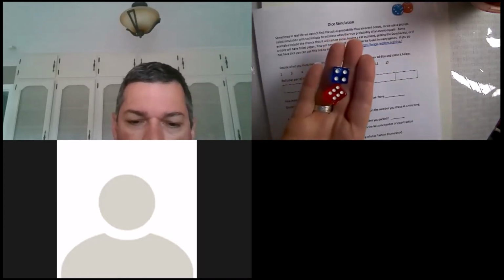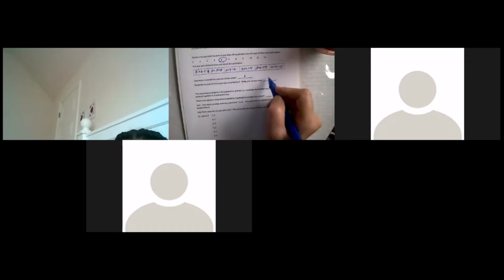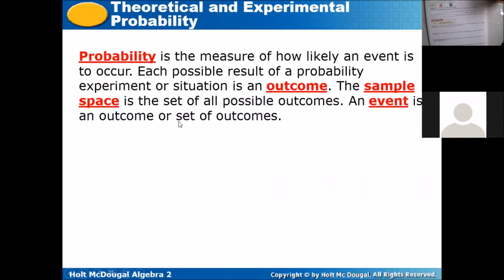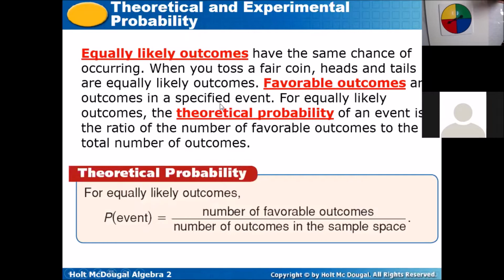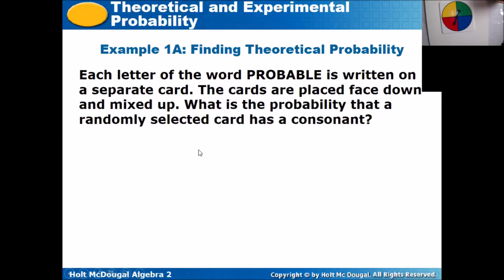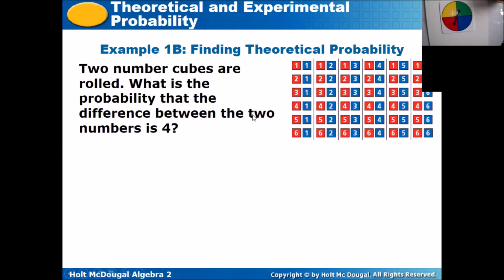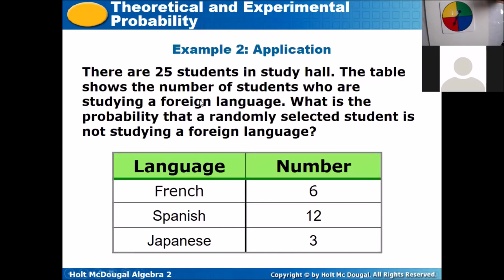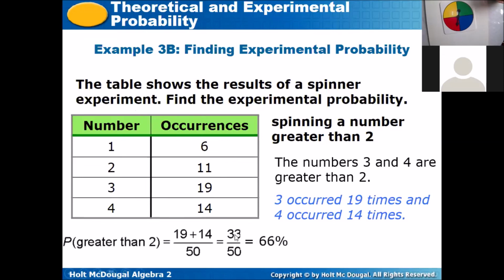Zoom Session Unit 11 Activity and Section 1